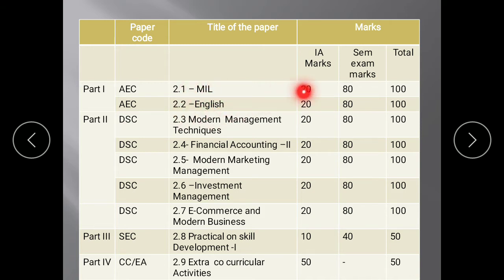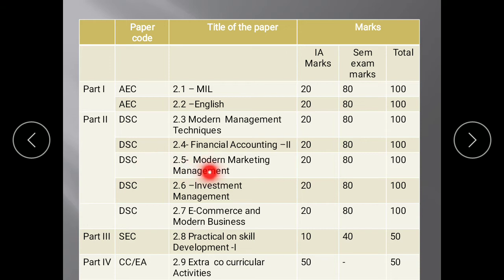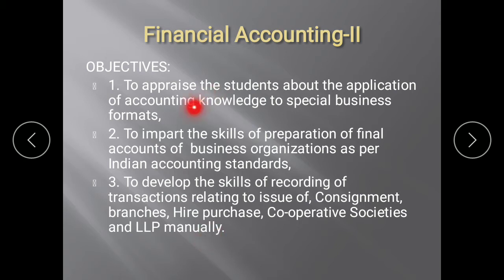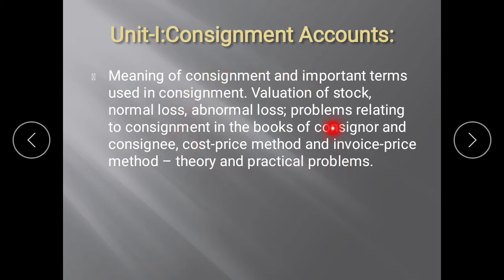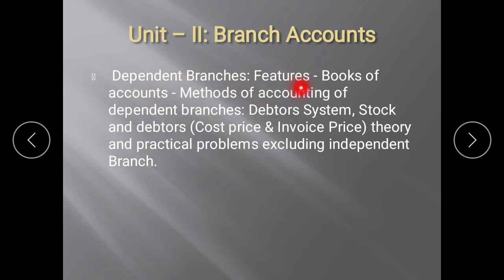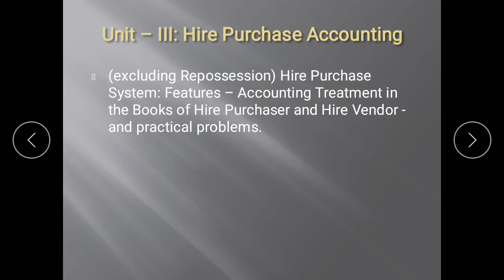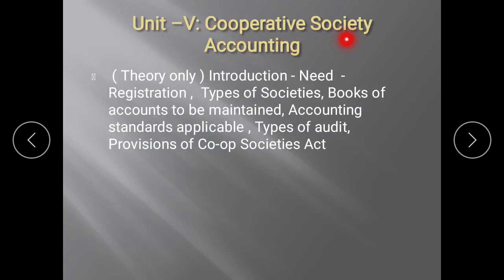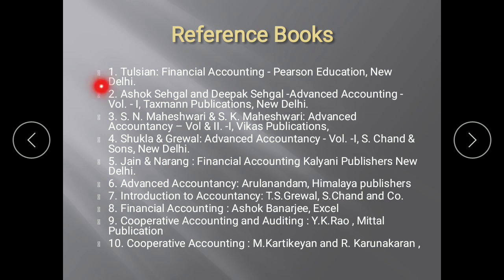Bcom2nd sem FA . subjects and FA syllabus.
In this video I have tried to explain what subjects are there for bcom 2nd sem as per Rani channamma University and FA syllabus.